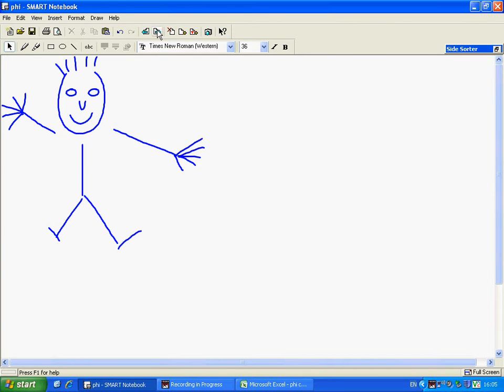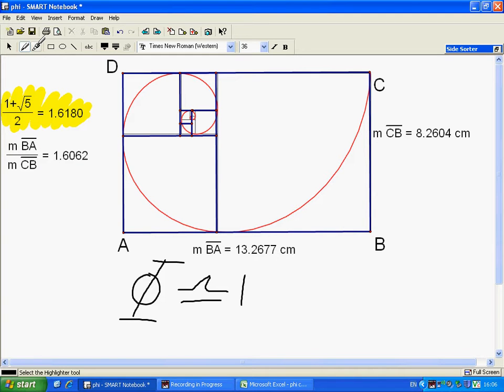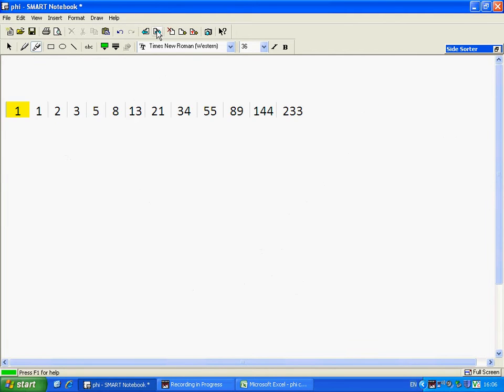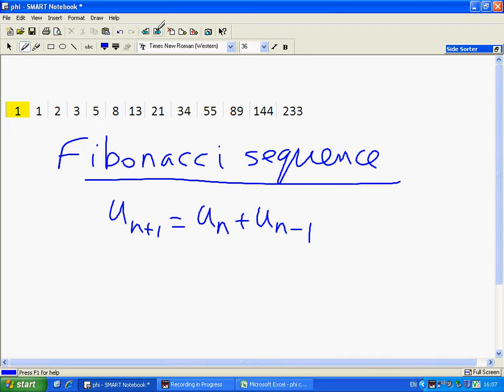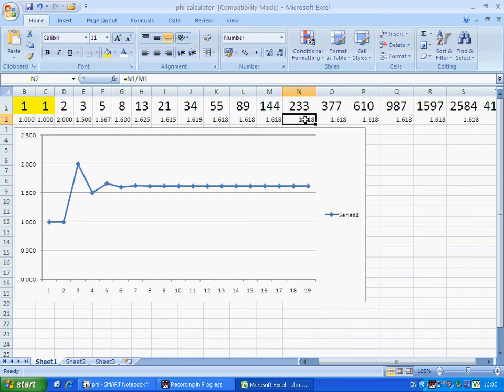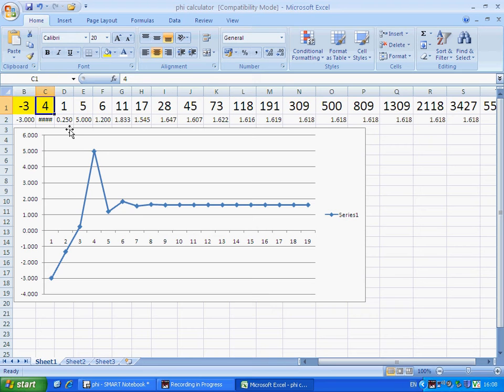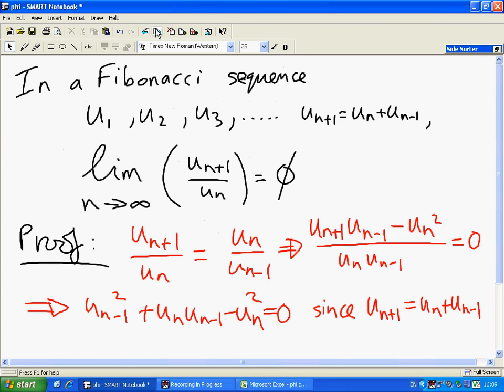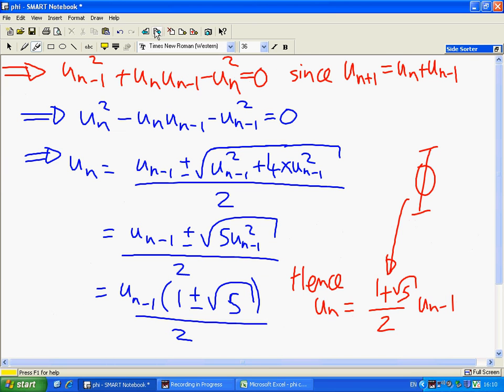David's Philm.avi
Made this a couple of years ago to show some of the ubiquity of phi. Needs some editing.